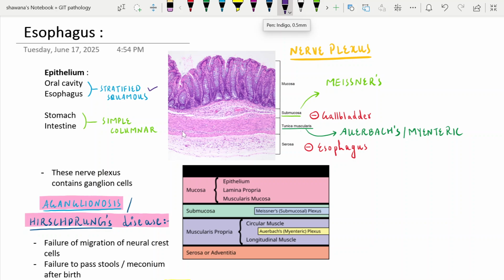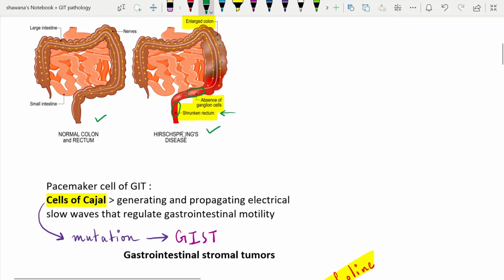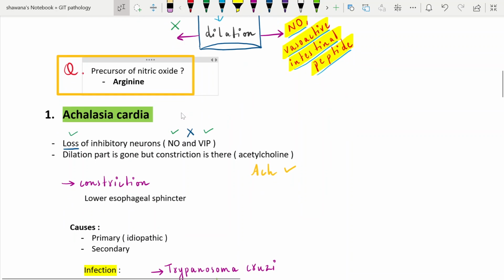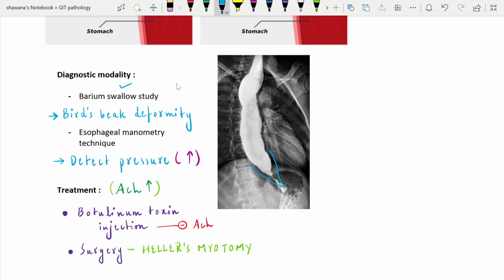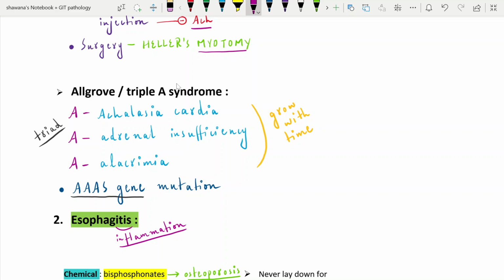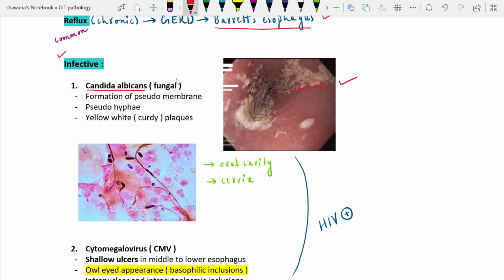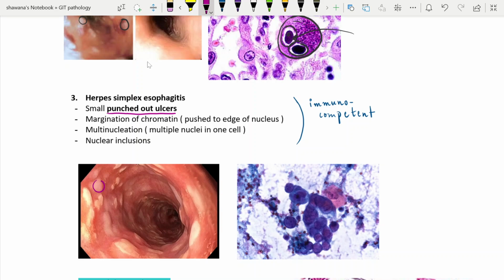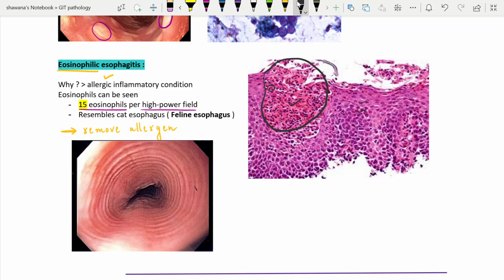Esophagus disorders# 1 Achalasia cardia , Esophagitis, Allgrove's syndrome, Hirschsprung's disease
In this video i have discussed about brief histology of GIT
- Achalasia cardia
- Hirschsprung's disease ( Aganglionosis )
- All grove's syndrome
- Esophagitis ( chemical , reflux , infective and eosinophilic )